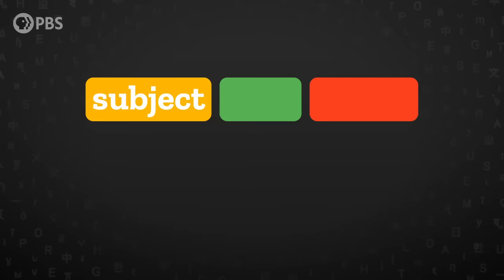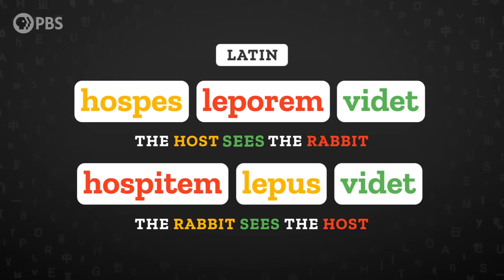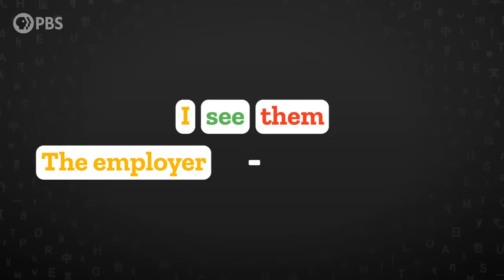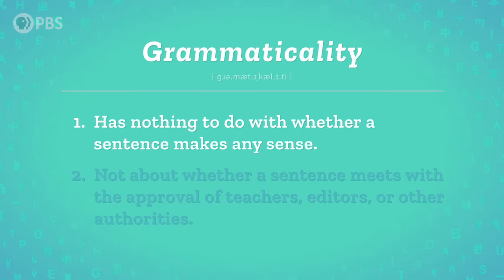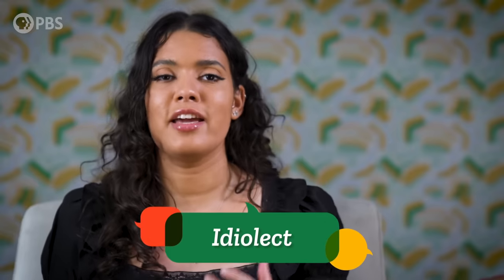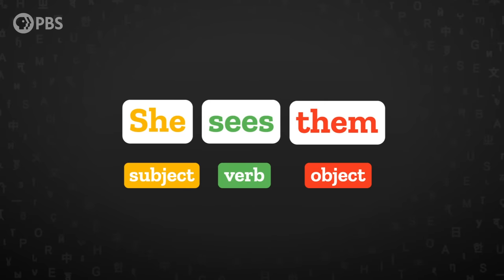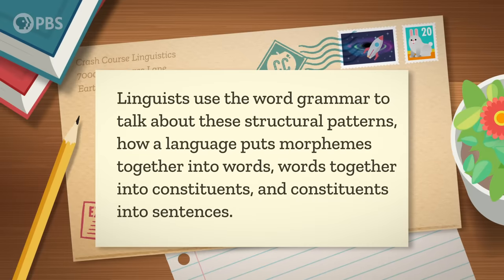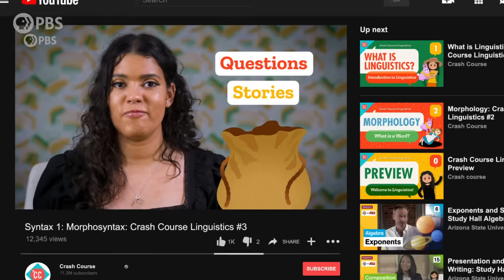Syntax - Morphosyntax: Crash Course Linguistics #3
Grammar sometimes gets a bad reputation, but we're actually doing grammar all the time! And we're pretty good at it! In this episode of Crash Course Linguistics, we'll begin our discussion of syntax by learning how we can take words and morphemes and turn them into sentences, questions, stories, and even videos like this!

Acknowledgements: Ian Woolford, Jill Vaughan, Gabrielle Hodge